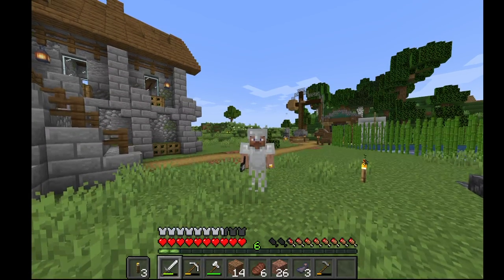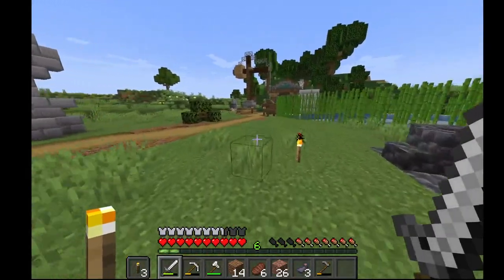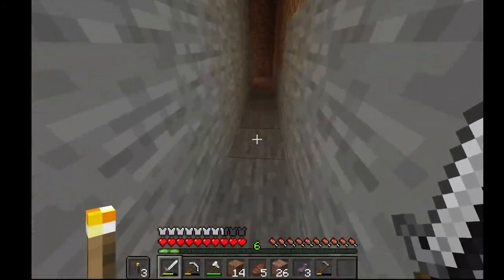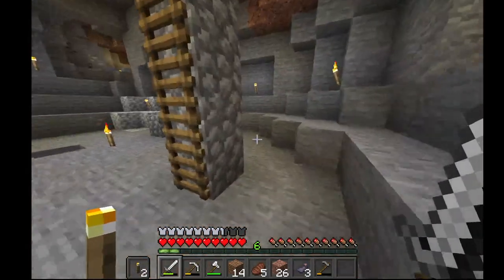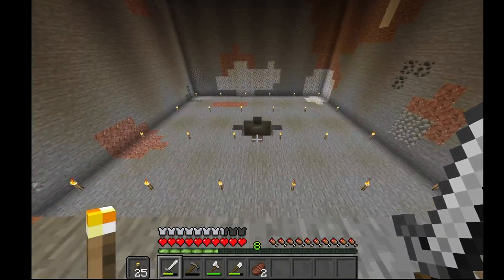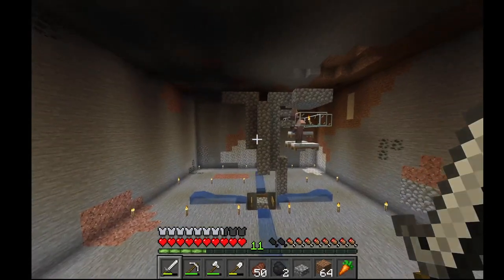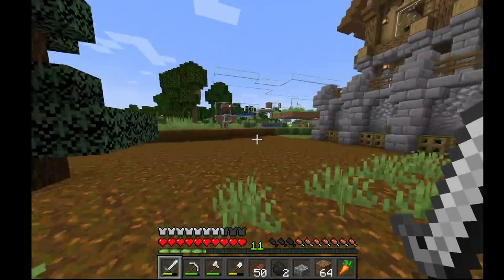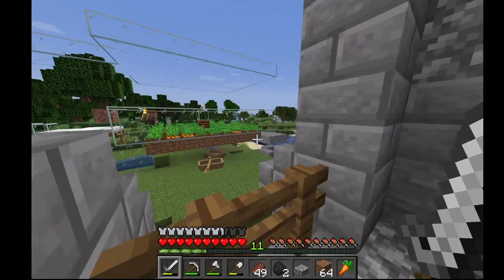Stratencraft 1: Episode 5 - The iron flood!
Welcome to the fifth episode of the Stratencraft let's play series! In this episode we complete the iron farm but the process was not as smooth as i had hoped.